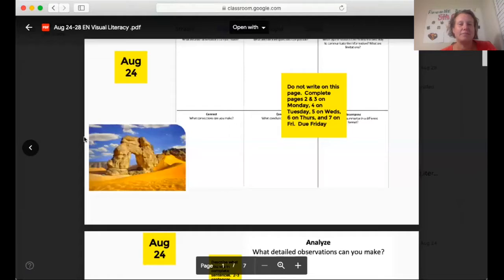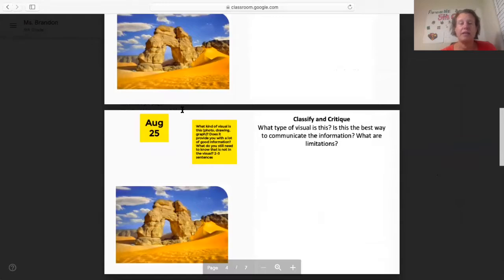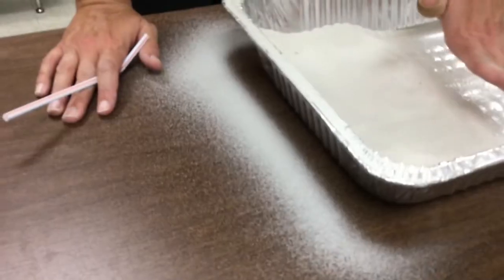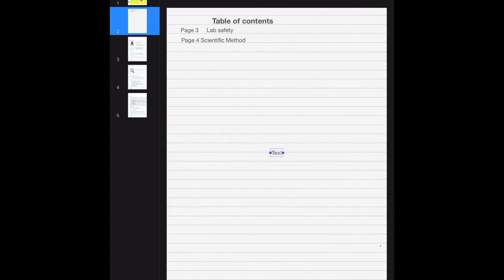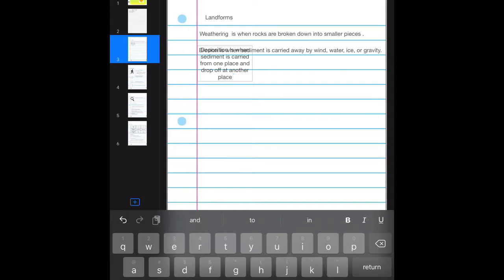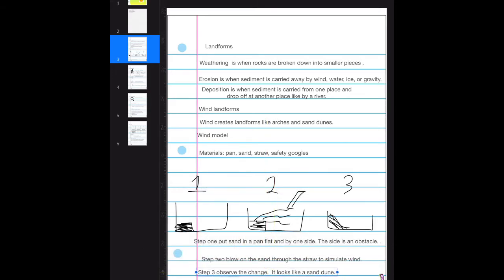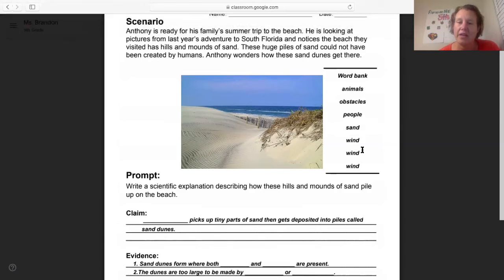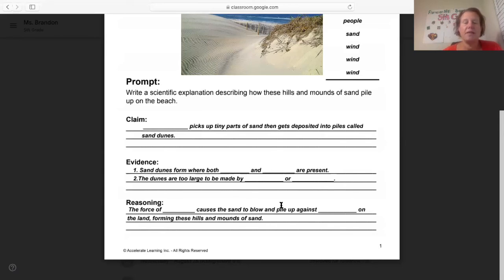Thurs Aug 27 Sci Lesson